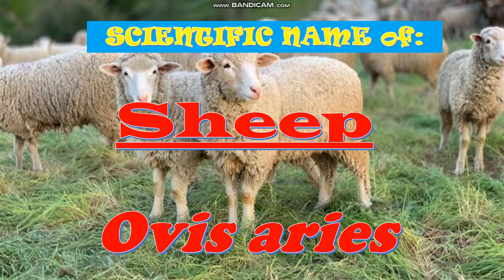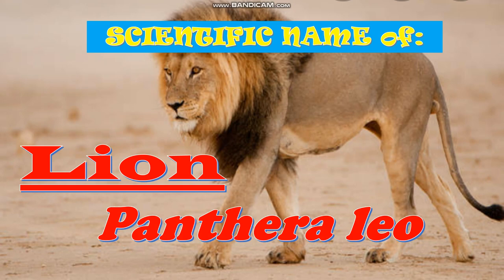SCIENTIFIC NAMES OF COMMON ANIMALS | SCIENCE |JAM PH #2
Hi guys just keep on watching! Hope you'll learn. Thank you ! 😊 Ma'am Jeh
JAM PH